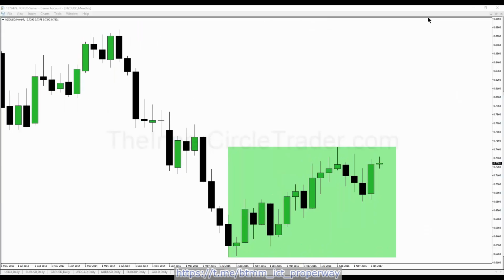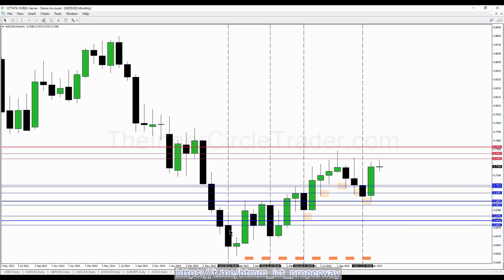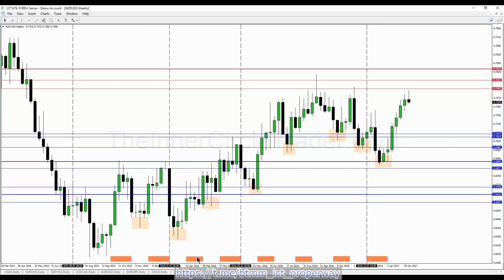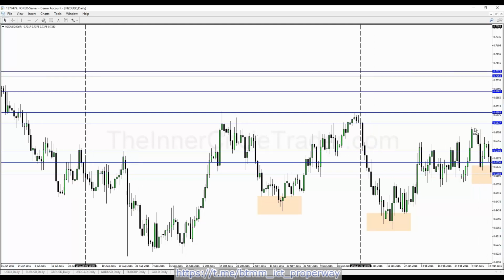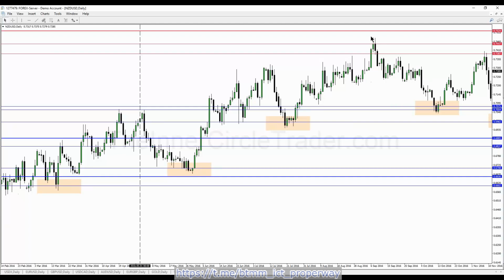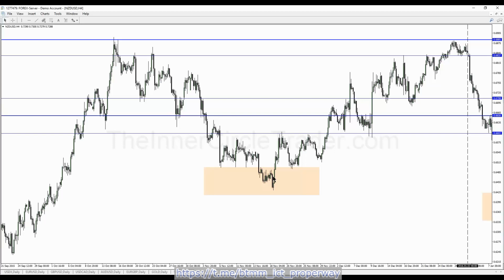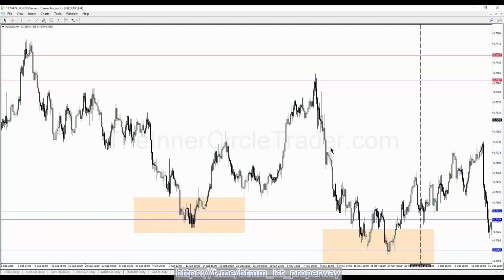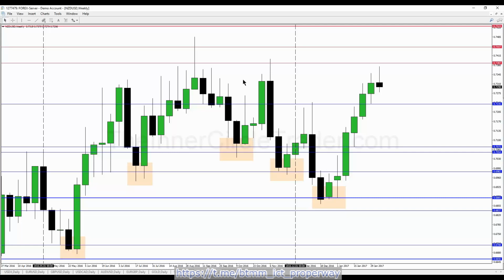HTF Monthly PDA In Kiwi NzdUsd Study